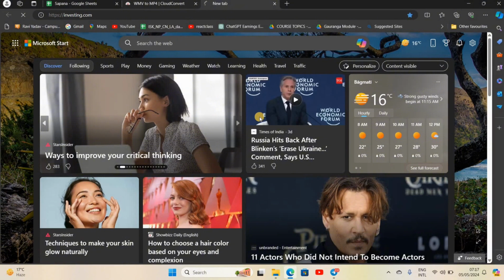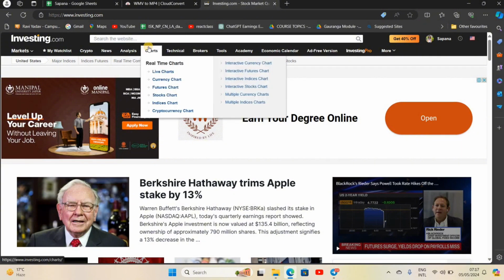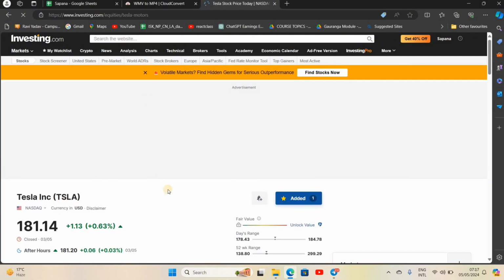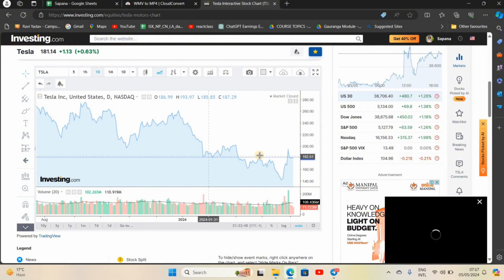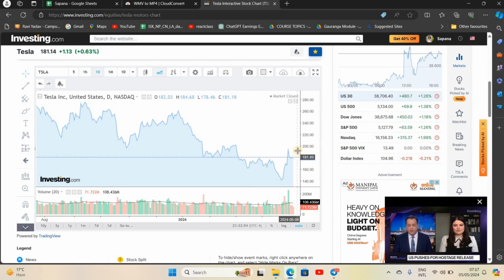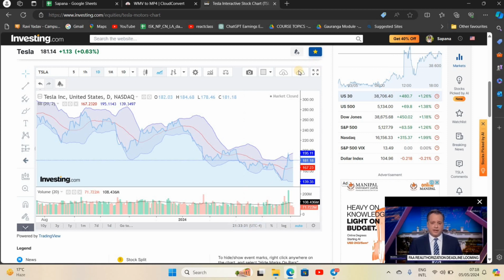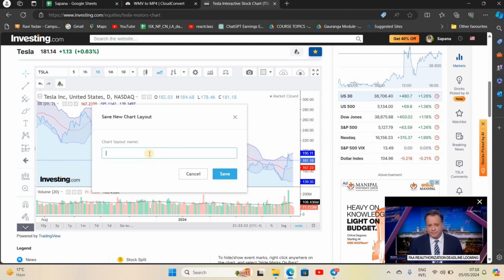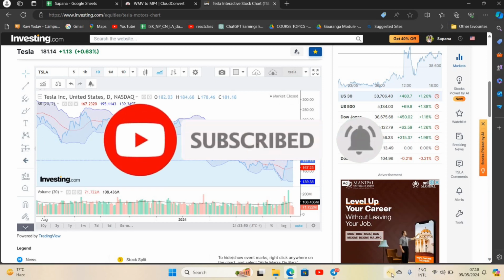How to Use Investing.Com Charts (2024) | Investing.Com Tutorial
This video tutorial will show you how to use Investing.com charts to analyze market trends and make more informed trading decisions. Learn about different chart types, indicators, and custom settings available. Unlock the power of technical analysis with Investing.com's comprehensive charts.